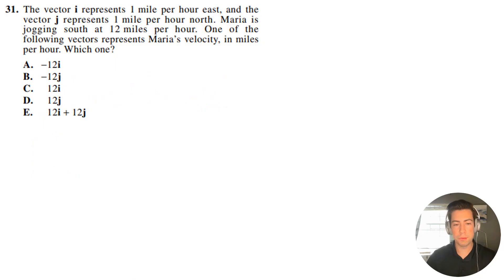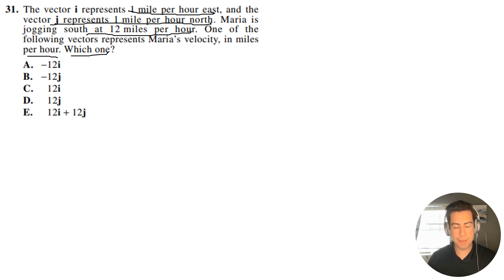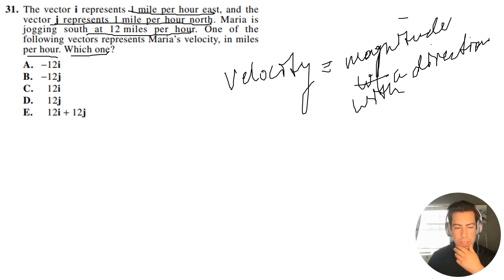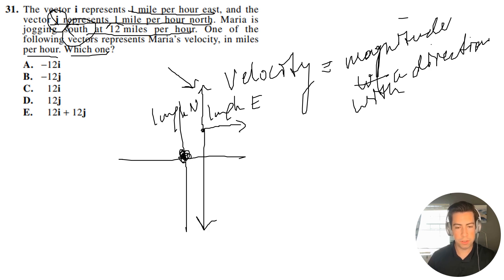Official ACT Practice Exam Math Question #31 FULL EXPLANATION!